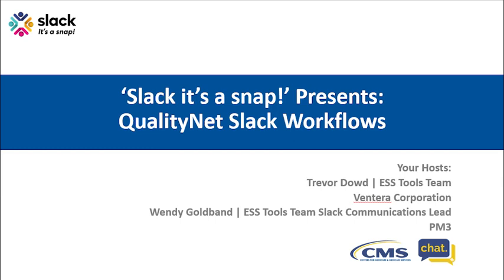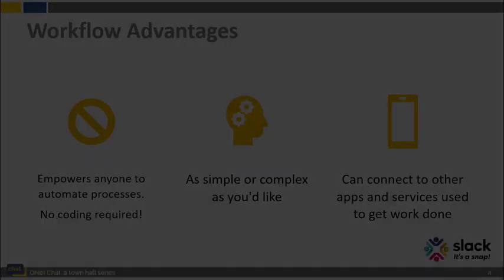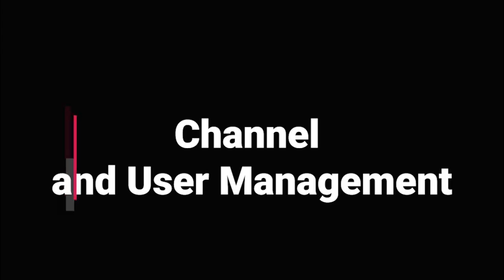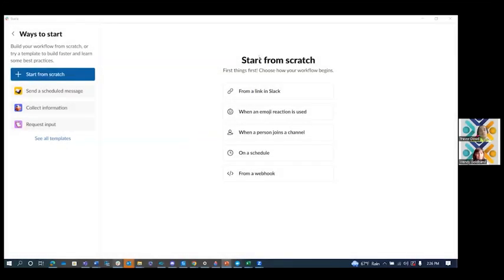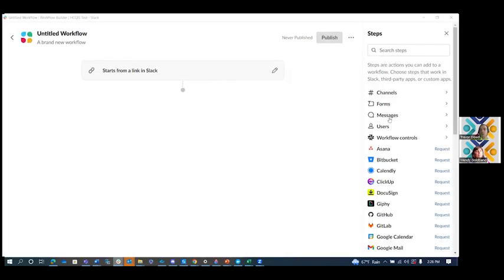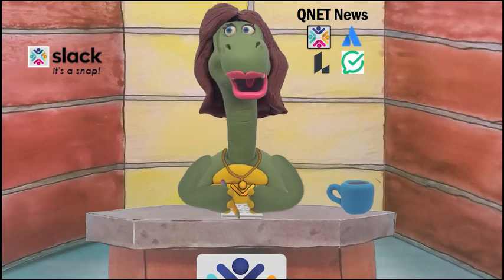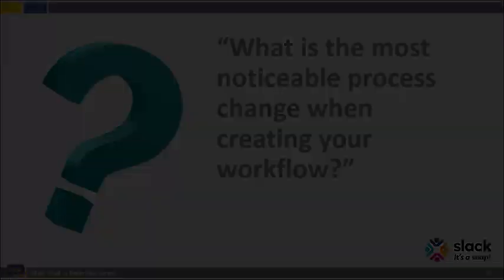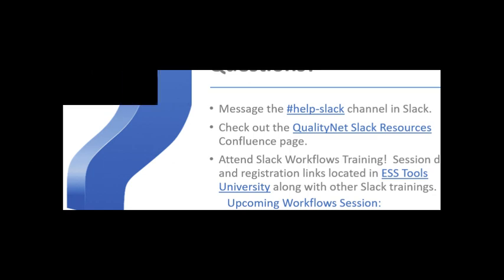The New Slack Workflows Experience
A new Slack Workflows experience is beginning November 7th, 2023.  Learn about the changes in this edition of “Slack It’s a Snap”.